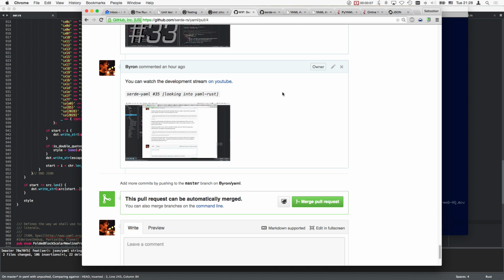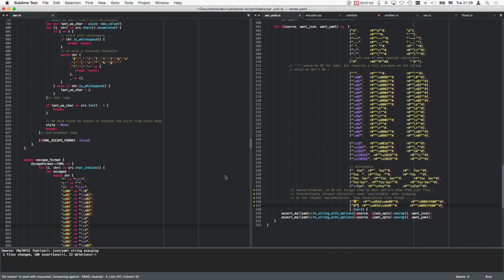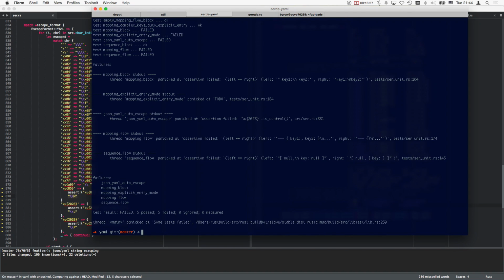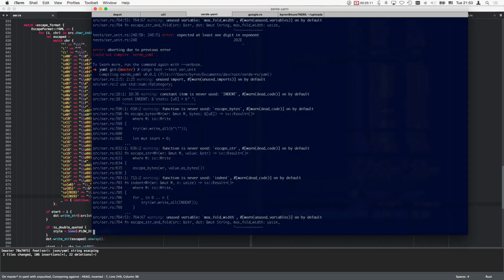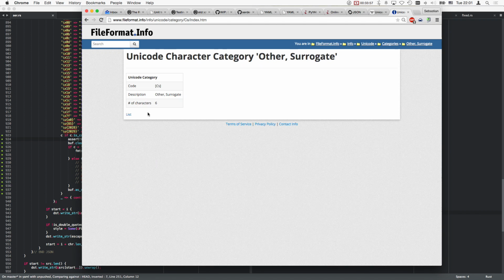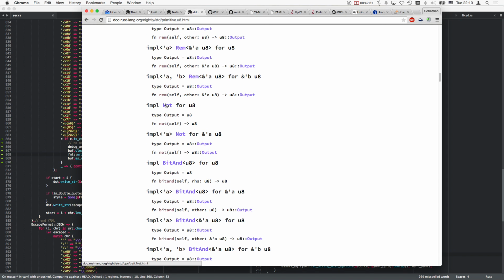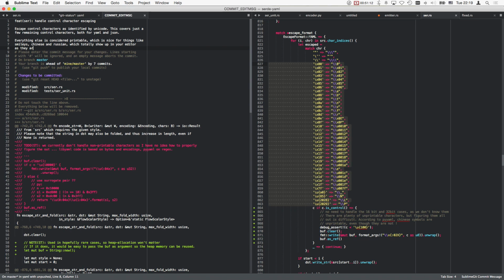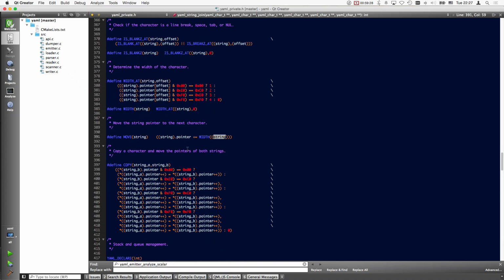serde-yaml #42 [control character escapes and escaping finished]